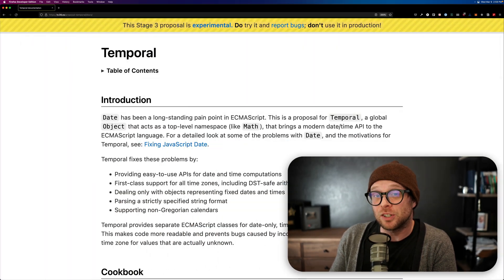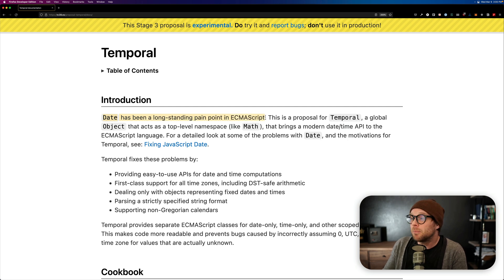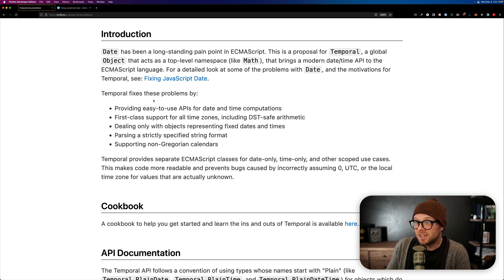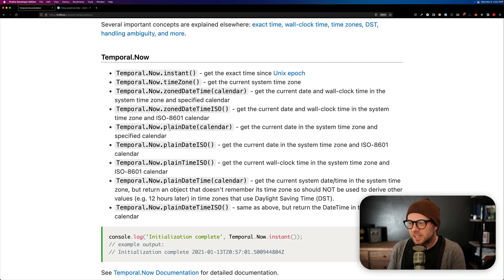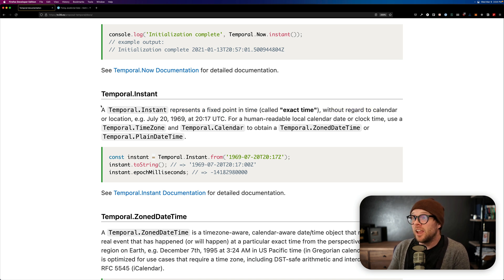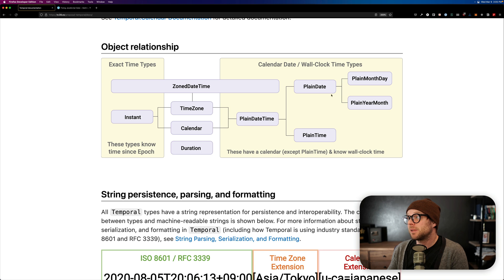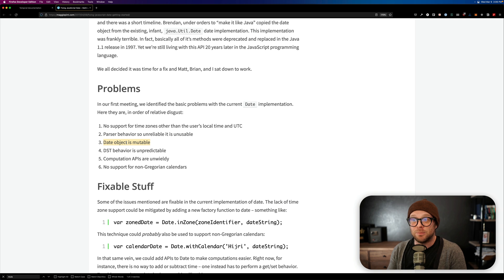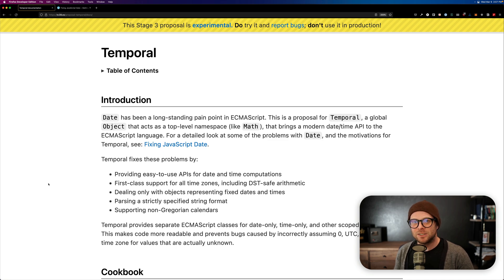What Is the Temporal API - What Is Web Development?